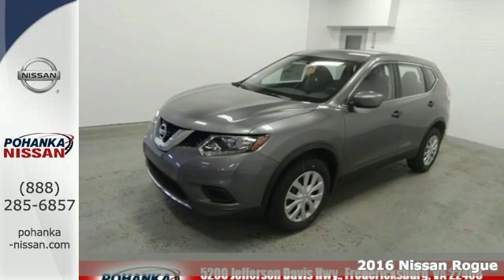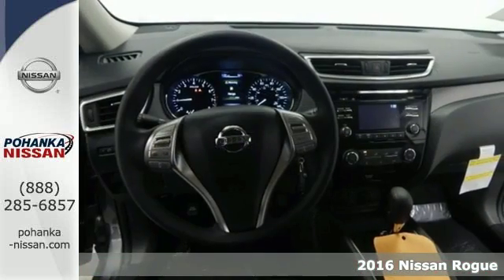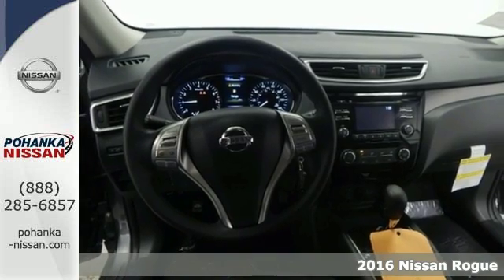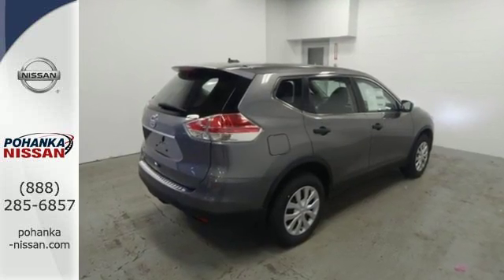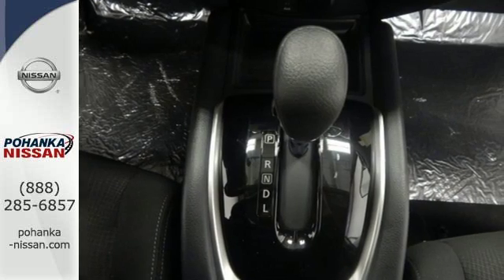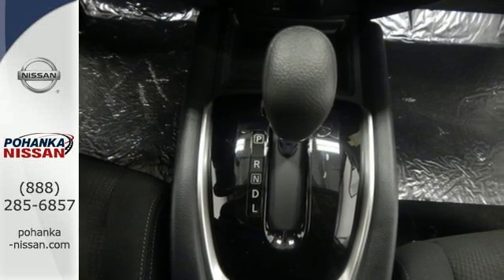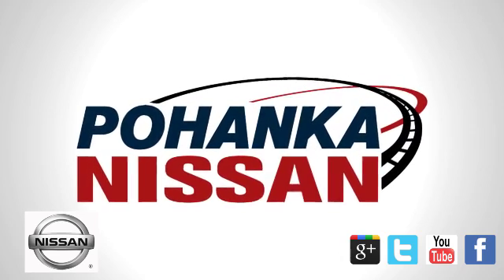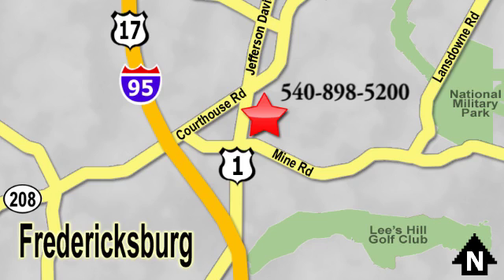New 2016 Nissan Rogue Richmond VA Fredericksburg, VA PGP620489 - SOLD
Year: 2016
Make: Nissan
Model: Rogue
Trim: S
Engine: 2.5L I4 DOHC 16V
Transmission: CVT with Xtronic
Color: Gray
Stock #: PGP620489
VIN: KNMAT2MT4GP620489
Traction control is self-sticking! Stability and traction control grant you permission to zigzag. Great minds think alike. You were thinking of a terrific 2016 Nissan Rogue at an outstanding price, and I just delivered. It's almost a little scary. This Rogue would be so much happier out helping you save money on gas instead of sitting here unappreciated on our lot. It's ready, come and get it! brbrWe make every effort to provide accurate information, please verify options and price before purchase, Pohanka is not responsible for errors or omissions. All vehicles subject to prior sale. Quoted price available on in-stock units only. All prices are exclusive internet prices only. Financing is subject to approved credit through designated lender. Price plus tax, tags, dealer processing fee of $699 and freight of $810 - $1100. All customers will qualify for all manufacturer rebates and incentives included in the price, some require financing through the manufacturer. Some manufacturer rebates are not compatible with special manufacturer finance offers. Manufacturer Rebates and incentives are valid during the time period set by the manufacturer and are subject to change without notice. Additional manufacturer rebates and incentives may apply to those who qualify and may lower the sales price. 2 or more available at this price.

Address:
5200 Jefferson Davis Hwy